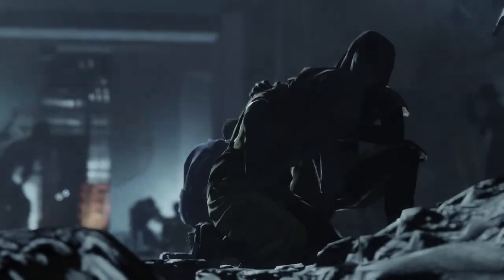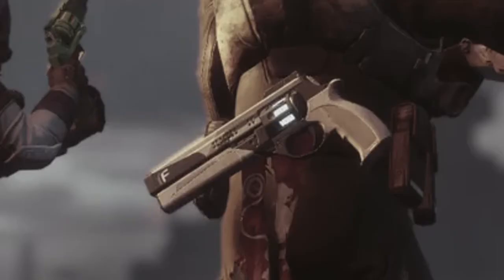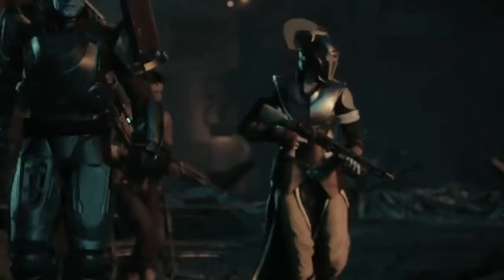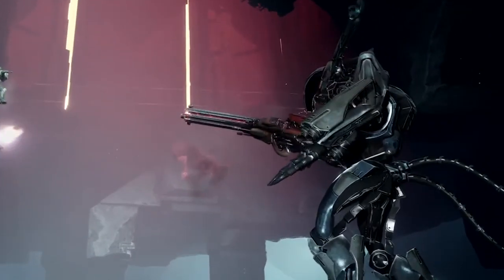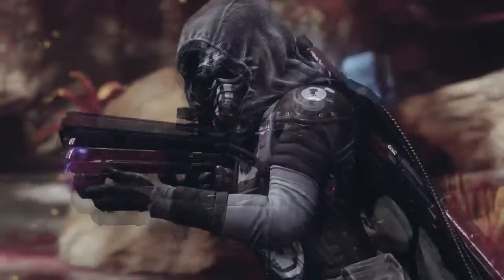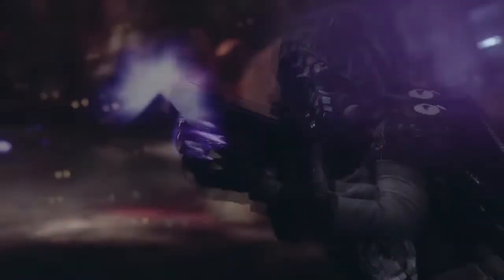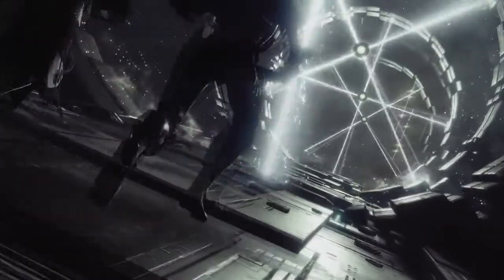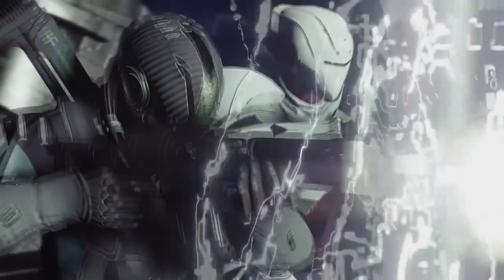Destiny 2 - NEW SEXY EXOTICS & MORE! (Raid Boss Leak?)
Hey guys, welcome back to another Destiny 2 video. In this video I'll be breaking down the brand new official launch trailer and show you all the new things, exotics, items, armor, weapons & more. I found many new items including a ton of dead orbit gear (amour) with a couple of exotics in there too. The hunter in the thumbnail is definitely holding a brand new exotic weapon that is super sick and looks to have a unique perk to it. Make sure to stay tuned so I can keep you up to date with all the new news, info, updates and hidden secrets so you know every leak that Bungie has to offer! This trailer also includes some nice cinematics and footage of a new possible raid boss in Destiny 2!